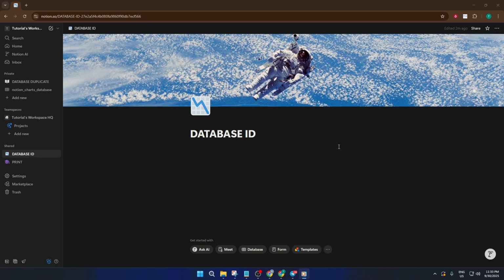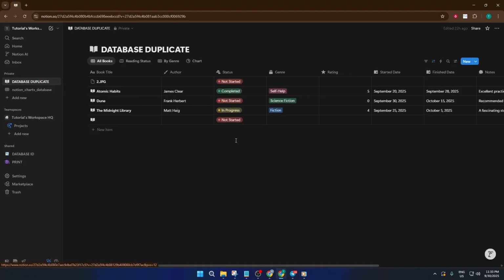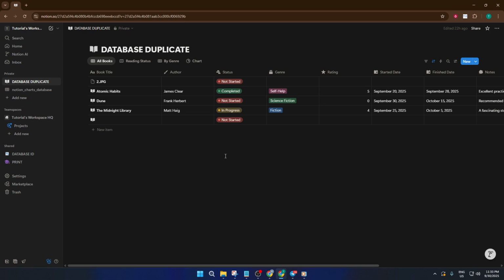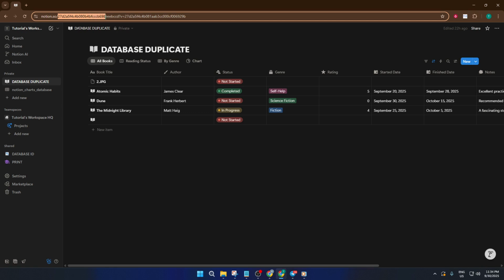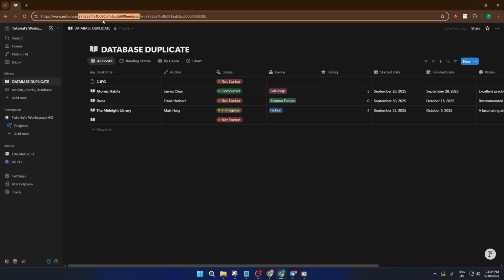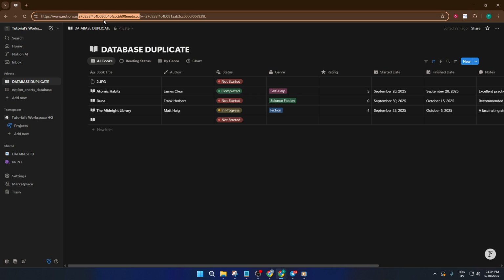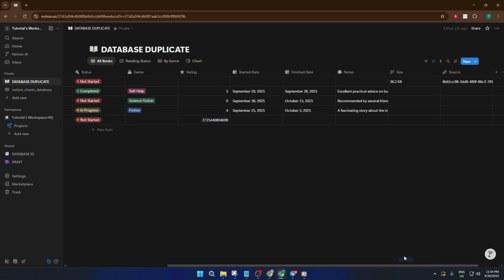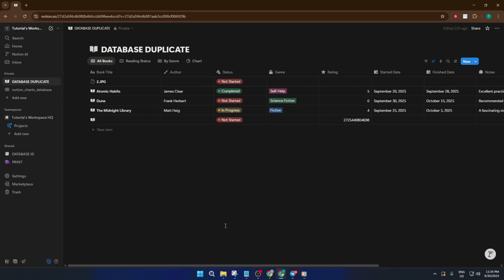How to Get Database ID in Notion (2026 Guide)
This clear, practical tutorial shows you how to get database id in Notion. You’ll see the settings, tools, and steps that matter so you can complete the task without unnecessary guesswork. Notion menus can vary slightly by device, plan, and workspace configuration, so the walkthrough also explains what to look for if your screen appears different.

In this video, you'll learn how to:

✅ Open or create the database area needed to get database id in Notion